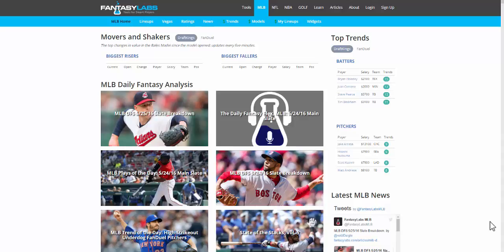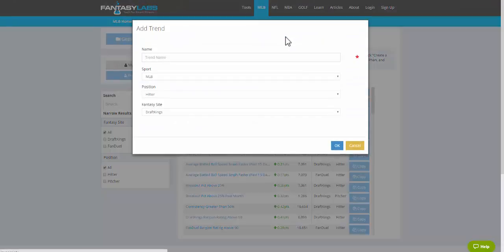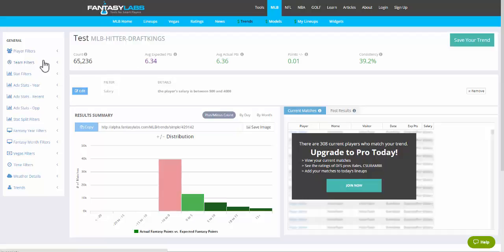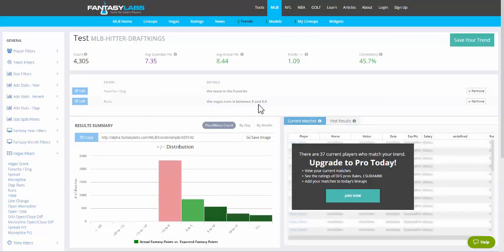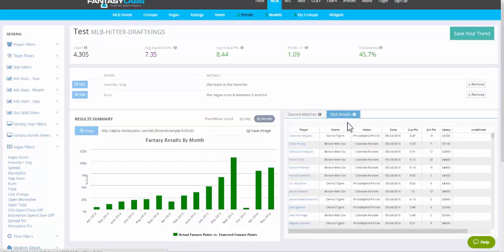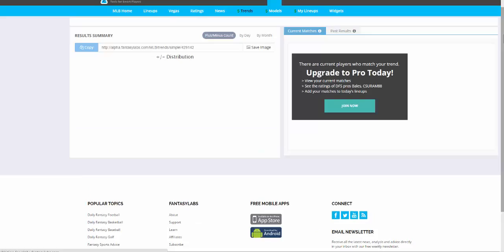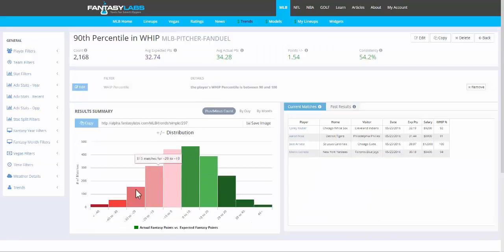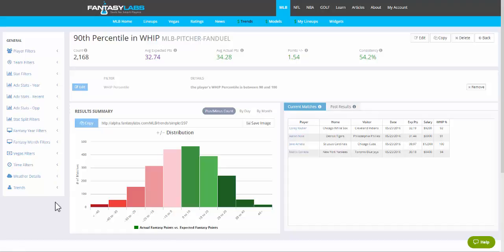Using FantasyLabs Free DFS Trends Tool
Jonathan Bales walks through how to use the FREE Trends tool at FantasyLabs.